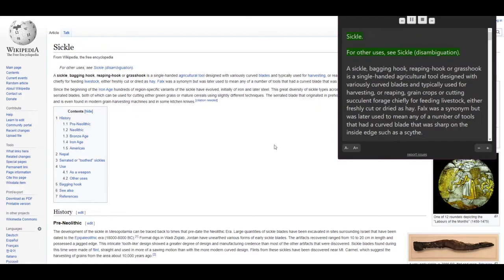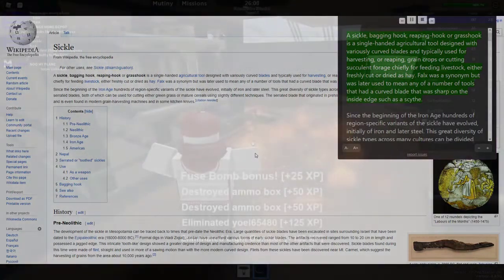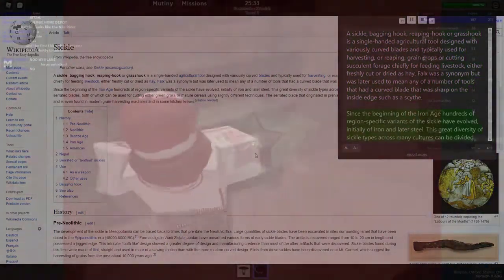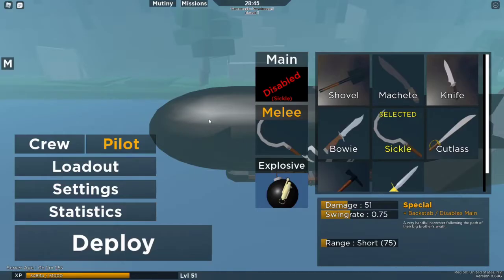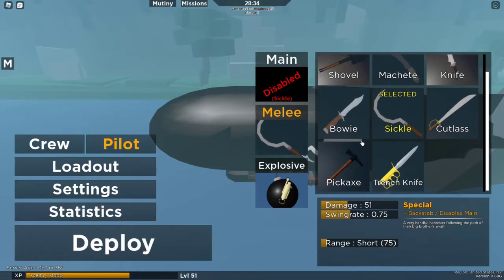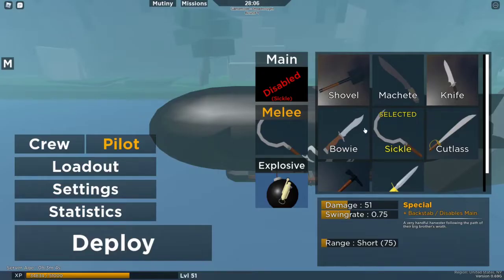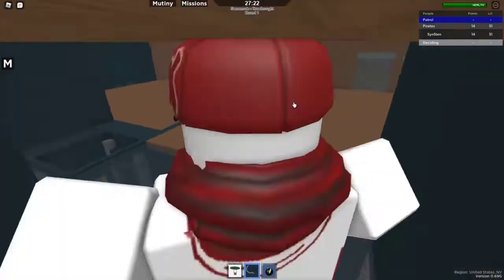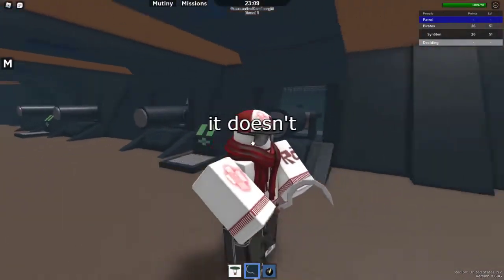When Farming Goes Wrong (ft. The Sickle) - Roblox Zeppelin Wars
the sickle is an amazing and reliable farming tool.